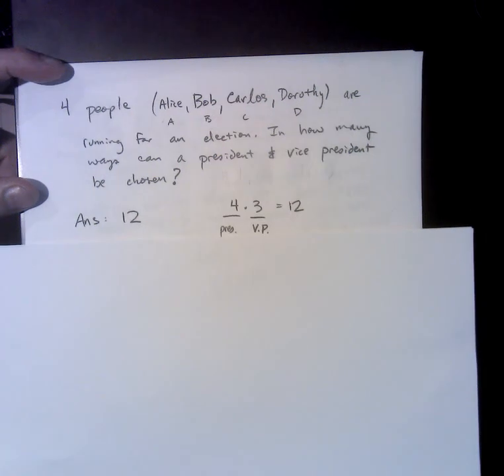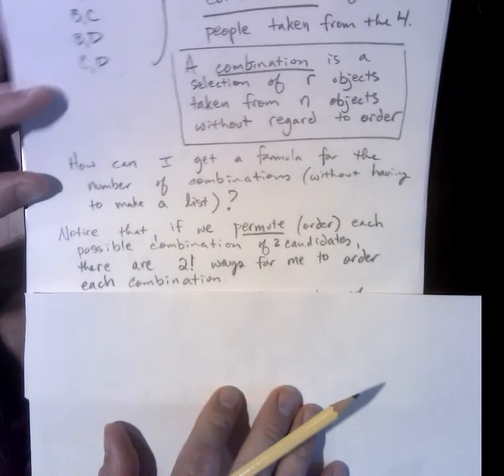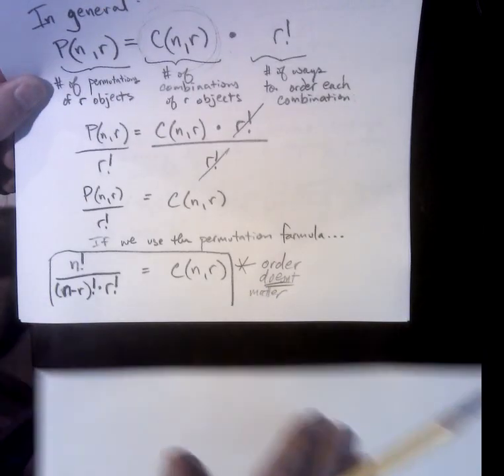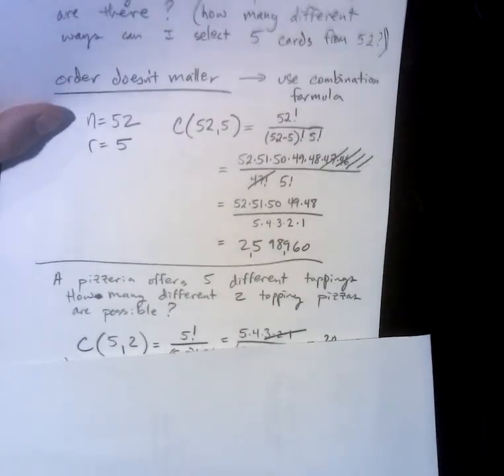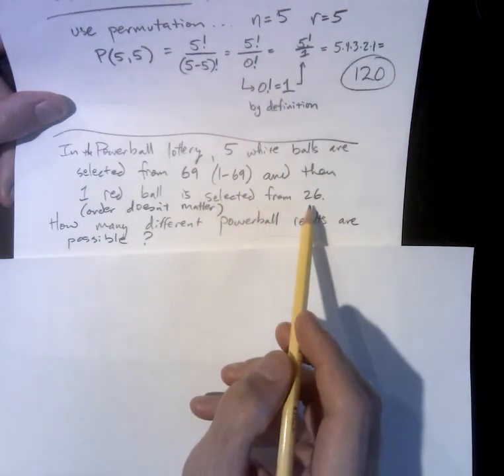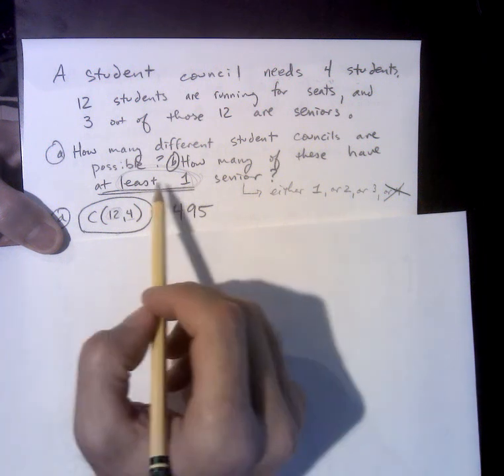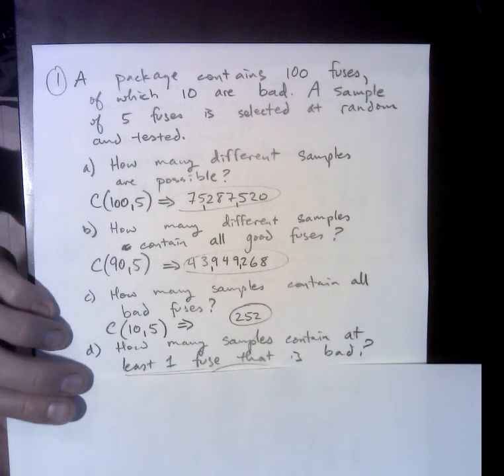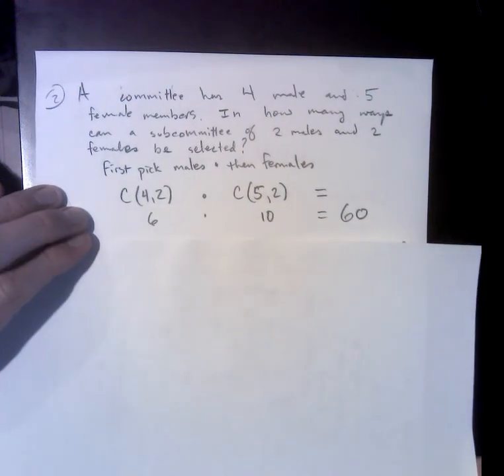Math17 F17 5.5 Part 2 Combinations